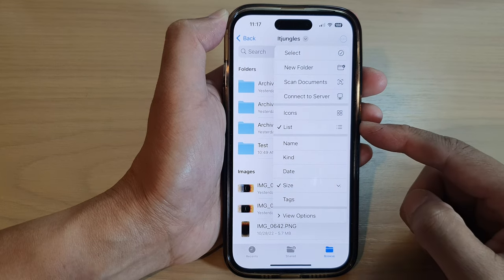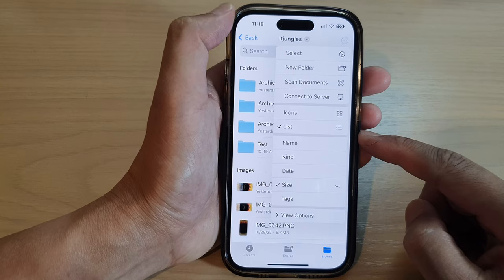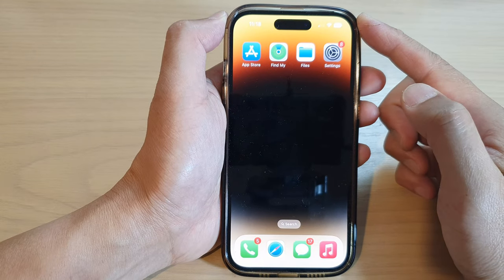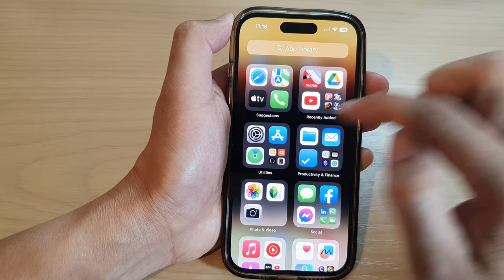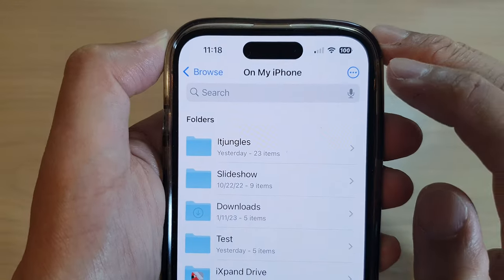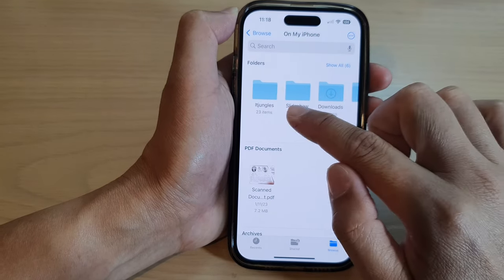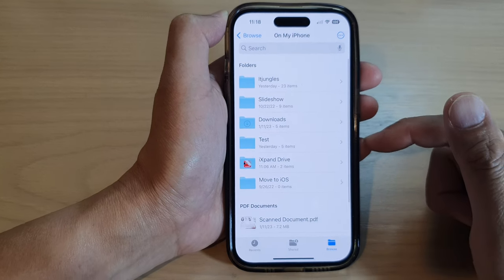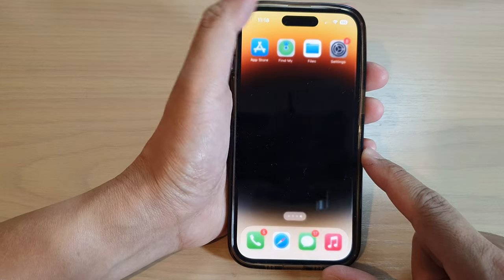iPhone 14/14 Pro Max: How to Set the Files App to Display As Icons or List View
Learn how you can set the Files app to display as Icons or List View on the iPhone 14/14 Pro/14 Pro Max/Plus.